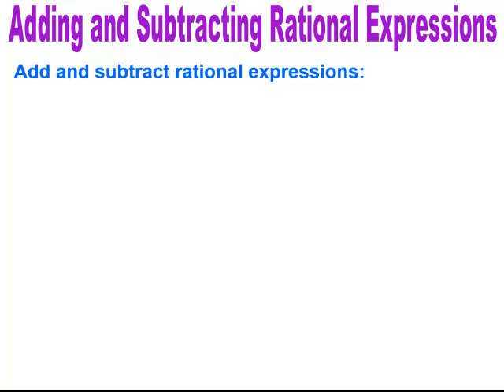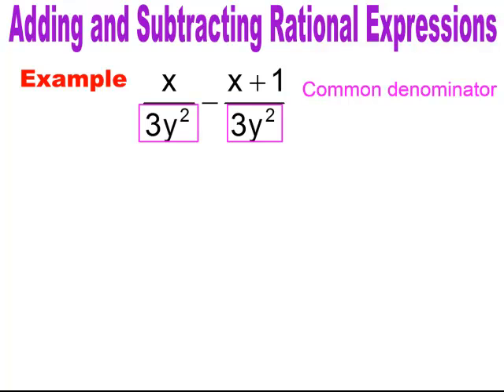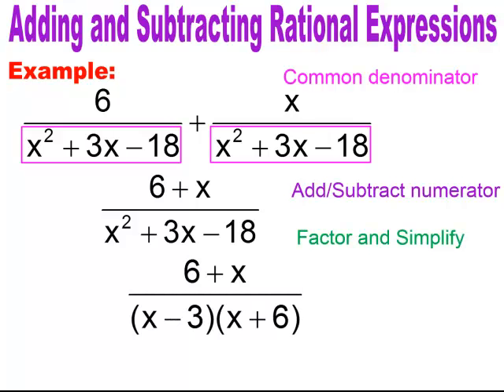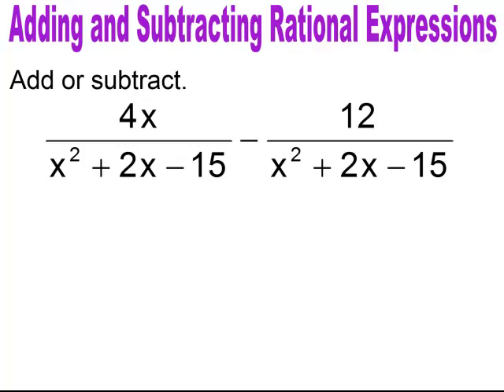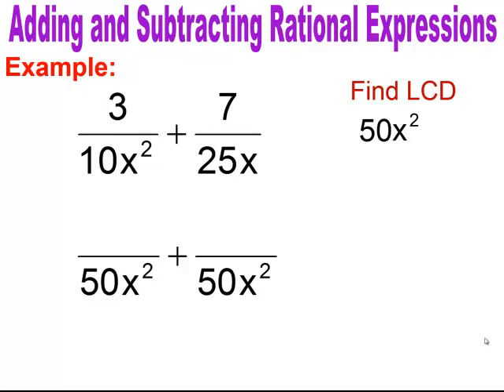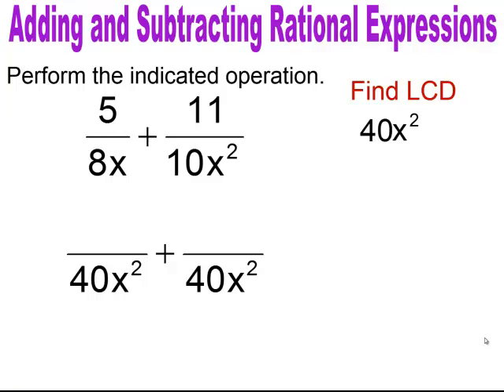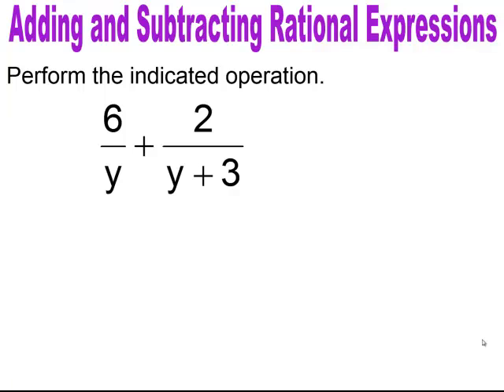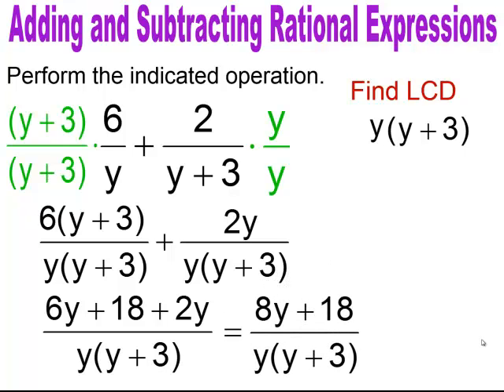Intermediate Algebra - Lesson 18 - Rational Expression Add & Subtract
Rational Expression Add & Subtract